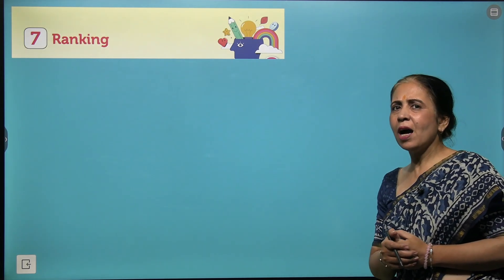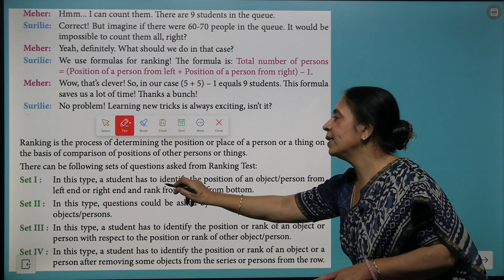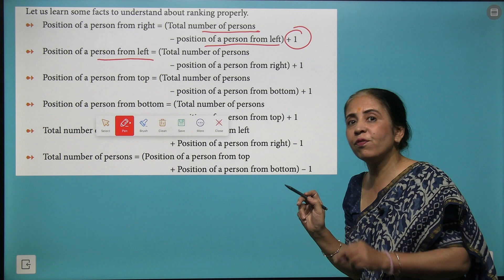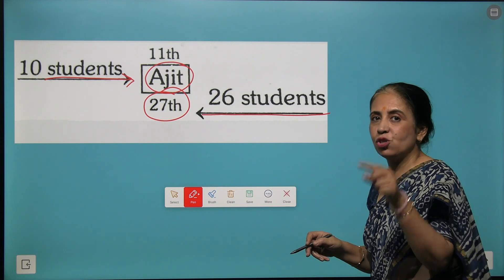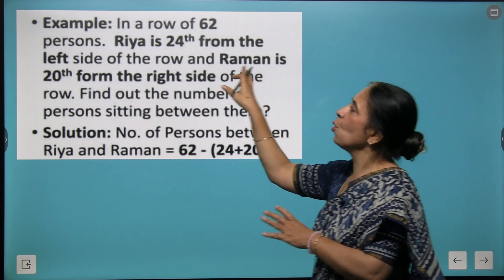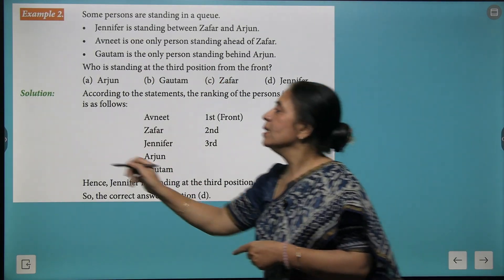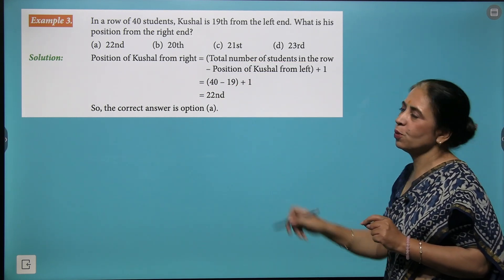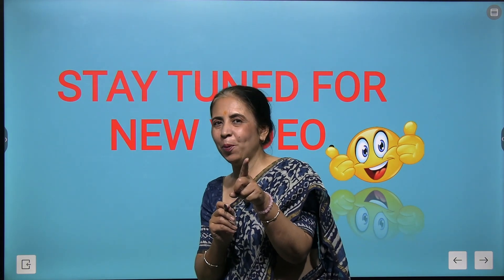Chapter 7 Ranking | Aptitude and Reasoning Class 4 | Blueprint Digital